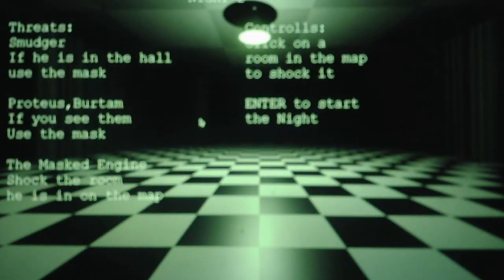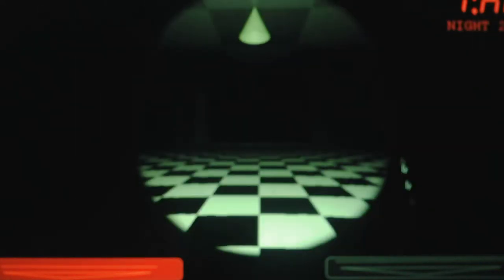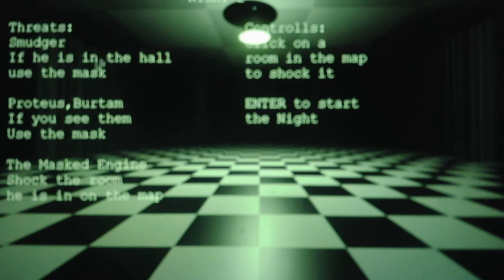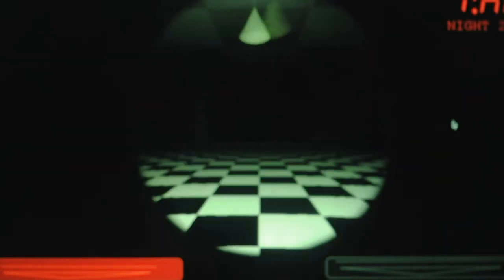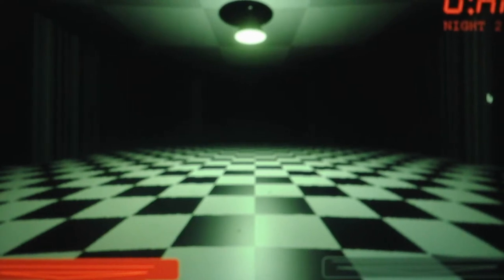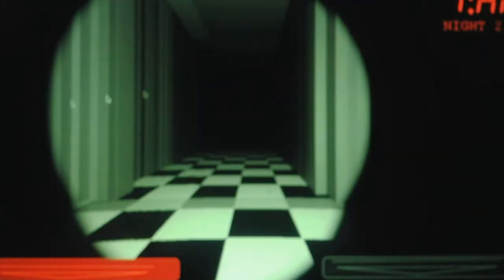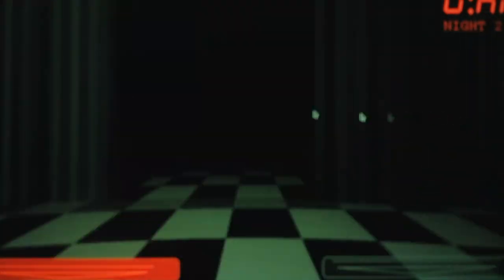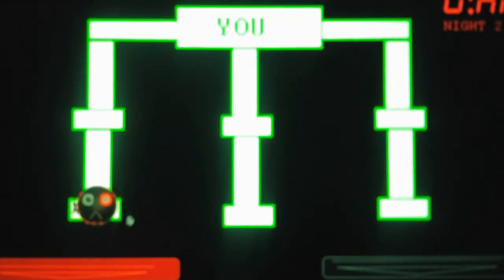Five Nights At Smudger's Nightmare Mode Night 2 Part 2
Ughhh this is so hard